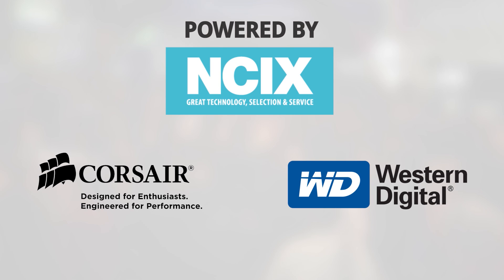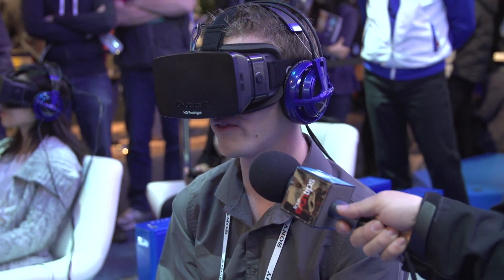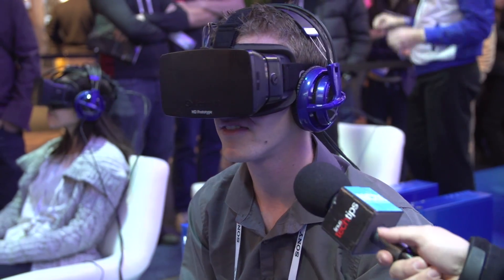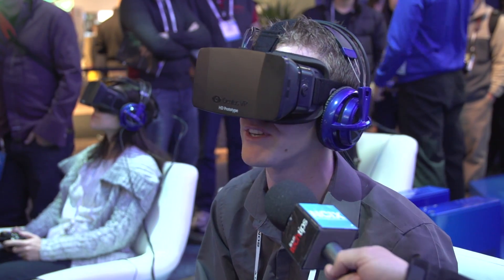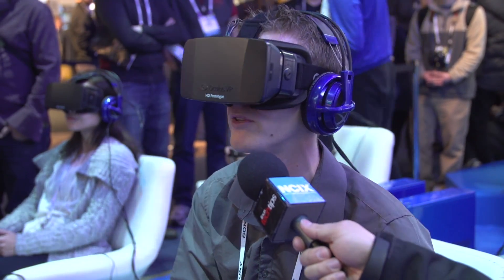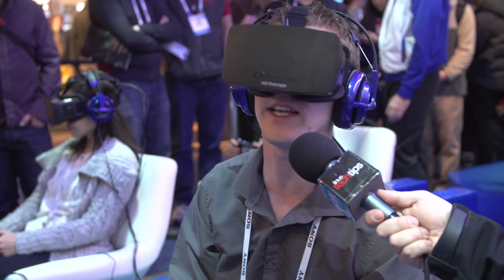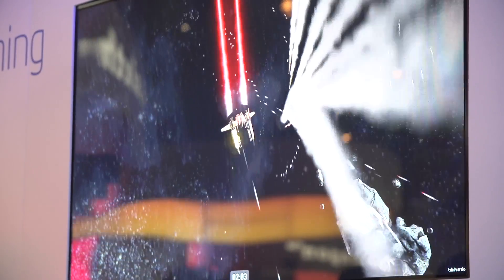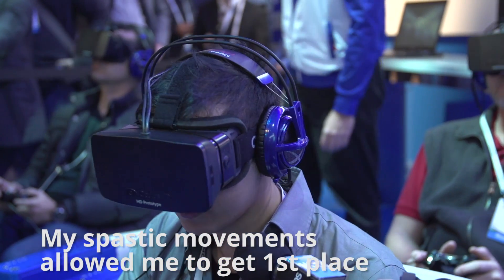Oculus HD with Head Tracking was on Display in the Intel Booth... AWESOME - CES 2014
Oculus showed off their new HD prototype with head tracking and it's absolutely amazing.